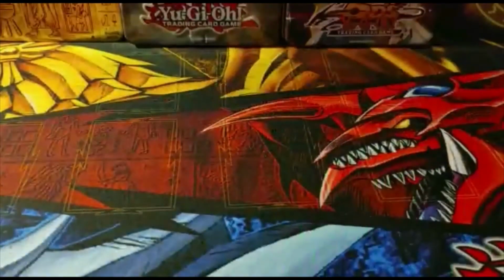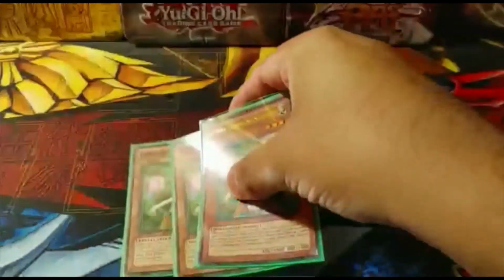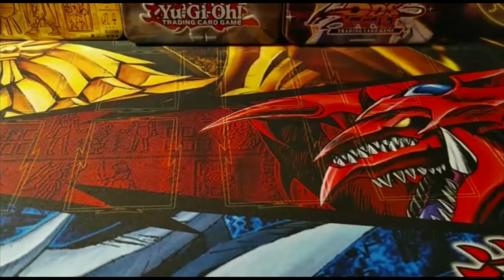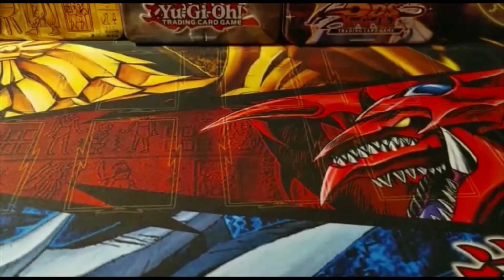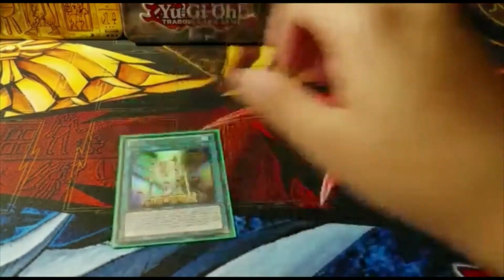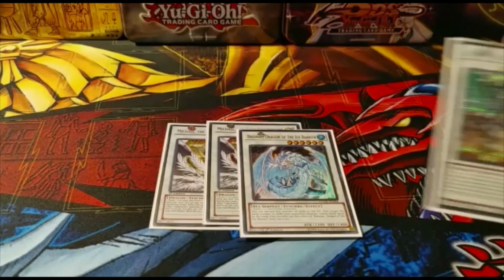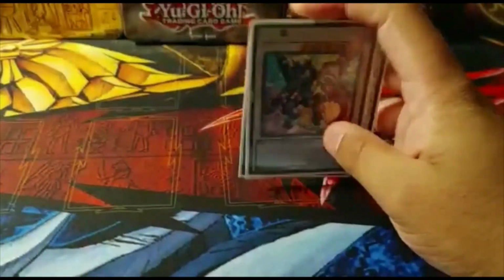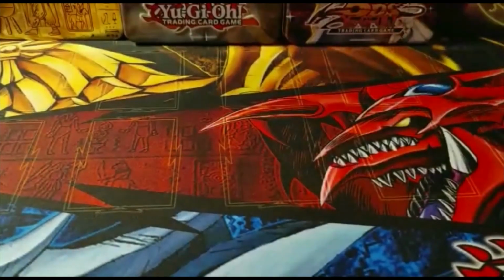Yugioh Lightsworn Deck Profile September 2021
This was my first deck profile video. I hope you all enjoyed. Please leave suggestions in the comment section down below on what you believe would make this deck better. I am all ears :D